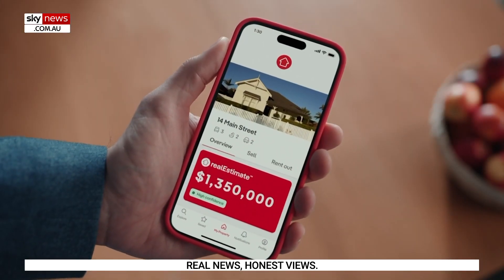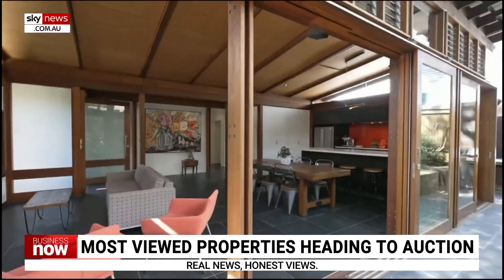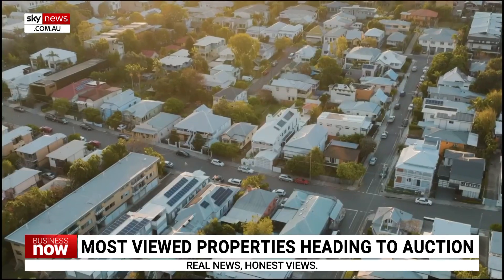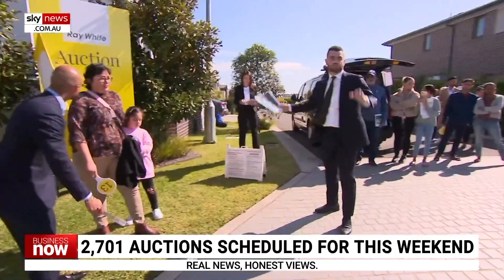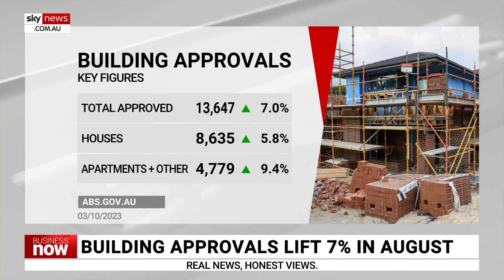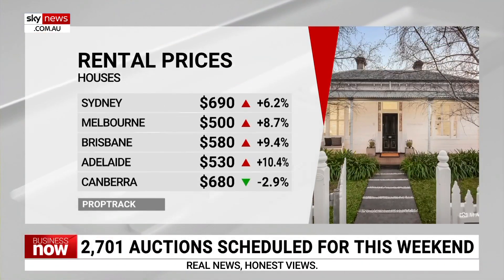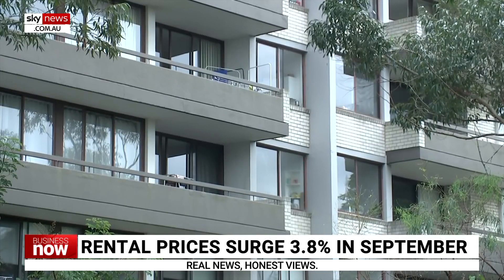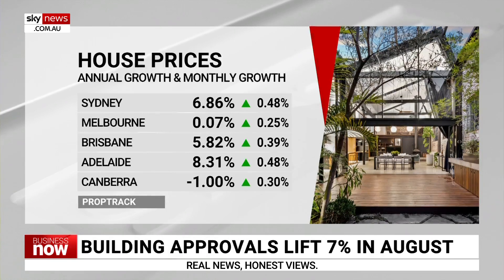More properties on market showing a sentiment ‘shift’ in sellers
REA Group economist Anne Flaherty has recognised a “shift in the sentiment of sellers” with more properties being brought onto the market.

The auction value is up about 24 to 56 per cent in Sydney and Melbourne respectively.

“Sellers were feeling pretty negative about market conditions at the start of this year,” she told Sky News Australia.

“Now they are exhibiting a lot more positivity, they are feeling much more comfortable and confident that if they bring their properties to market they are going to get a good result.”

Ms Flaherty added that seasonality also comes into play with people more likely to sell over Spring.